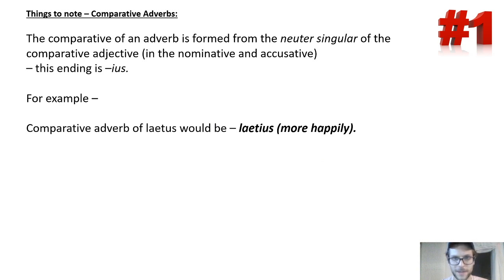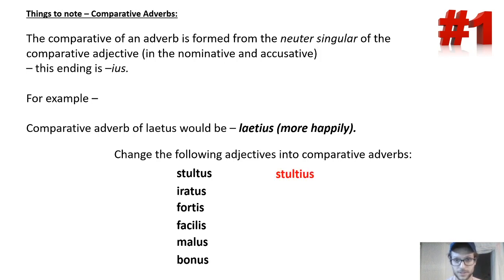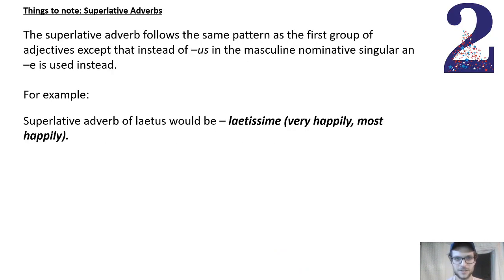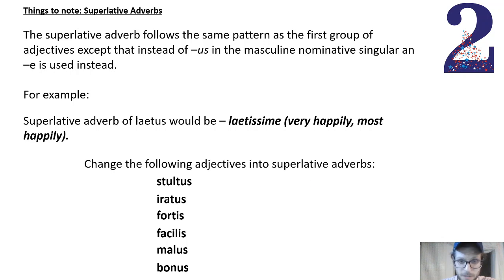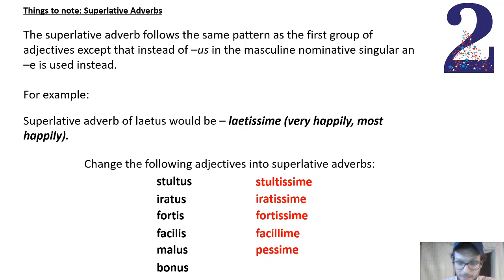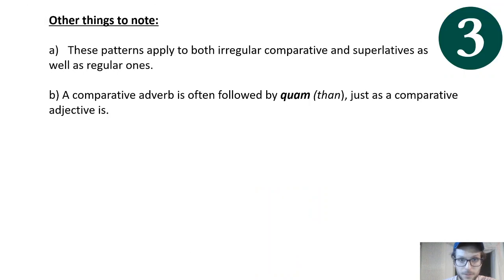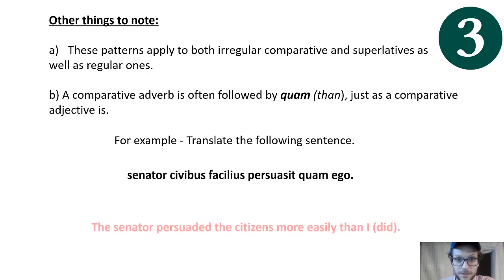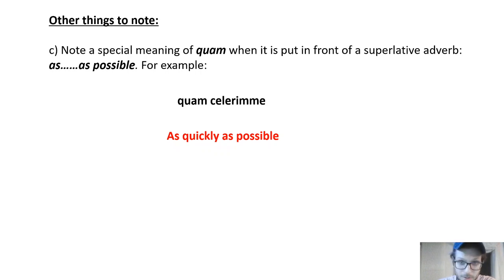Comparative and Superlative Adverbs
Introduction to the comparative and superlative forms of adverbs